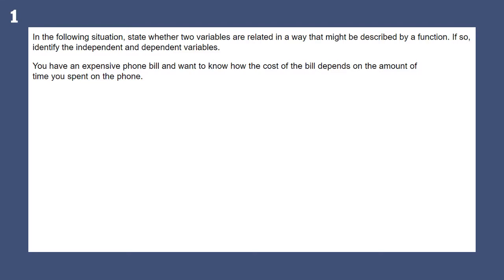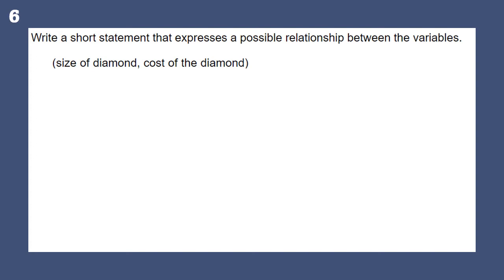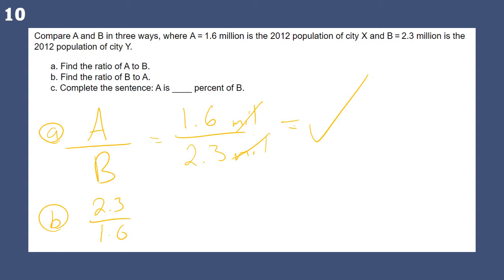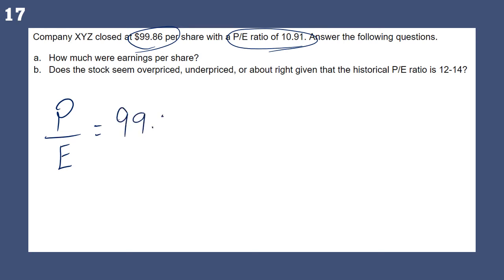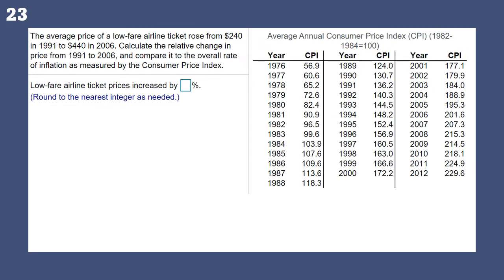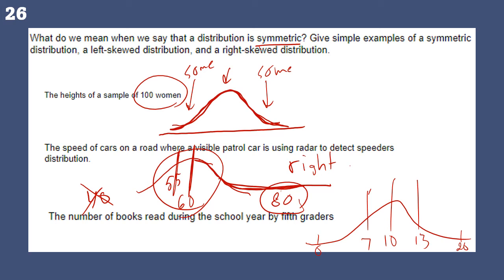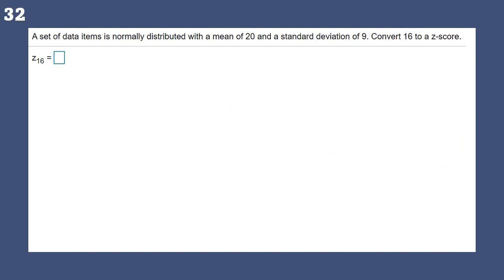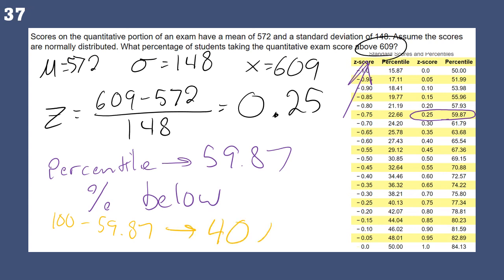Math 114 Review for Test 1